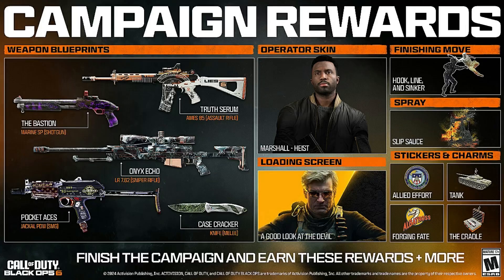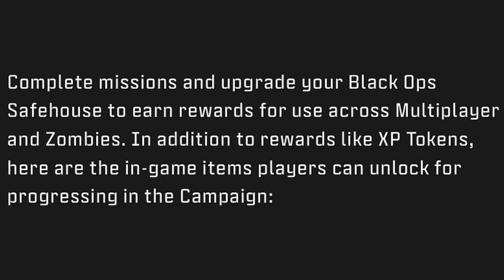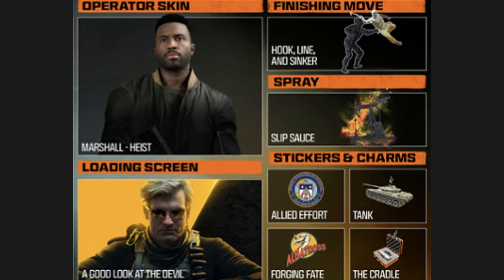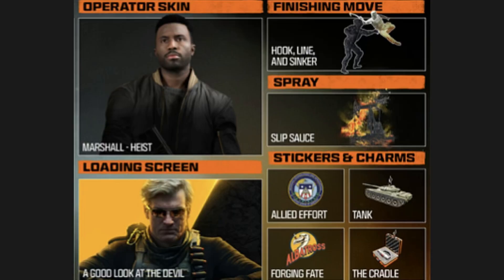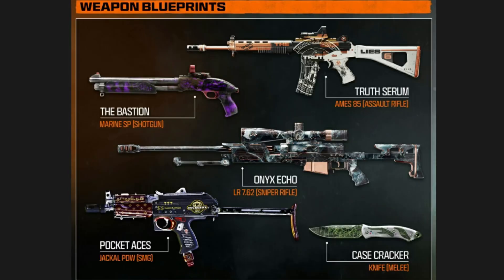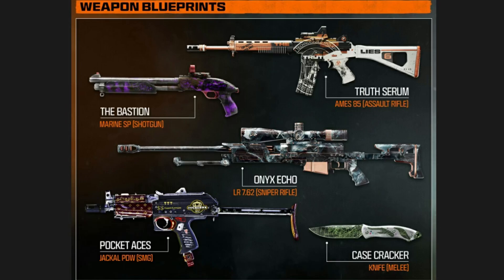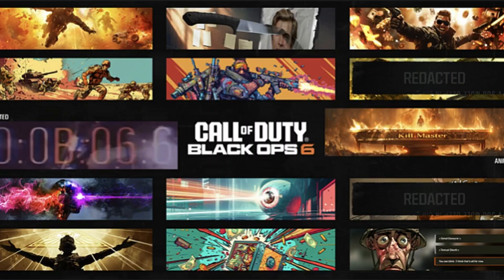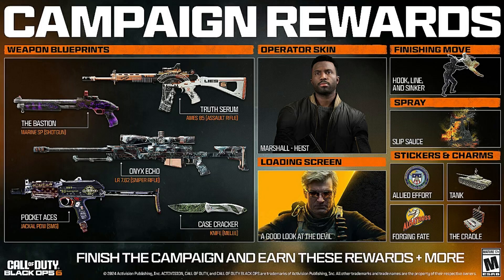How To Unlock All New Black Ops 6 Campaign Rewards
This Is How To Unlock All New Black Ops 6 Campaign Rewards, I Broke Down Every Mission You Have To Complete To Unlock Each Reward Just Listen Up Closely You Should Have No Problem Getting All These Campaign Rewards.